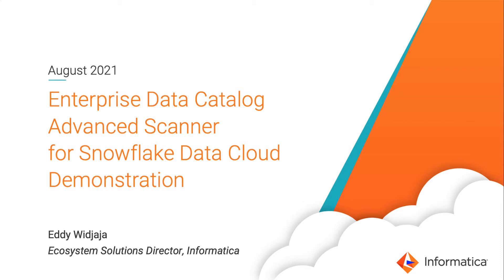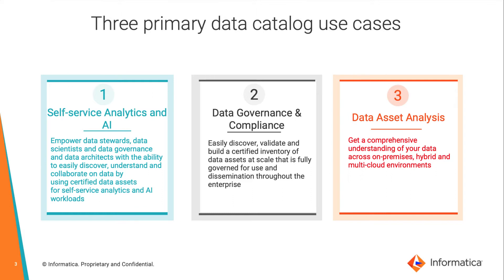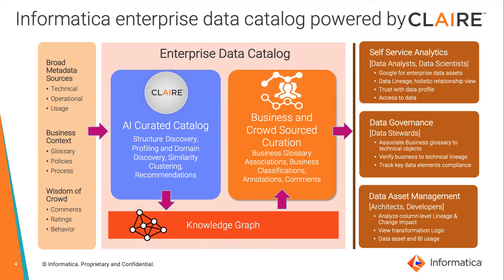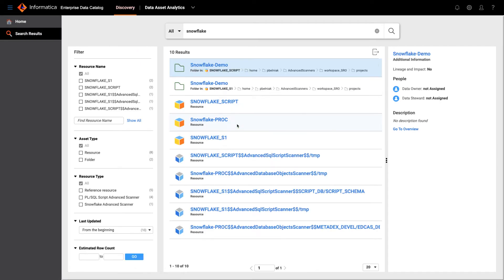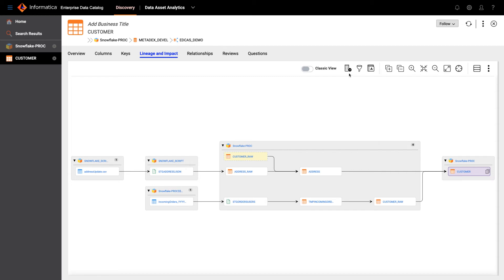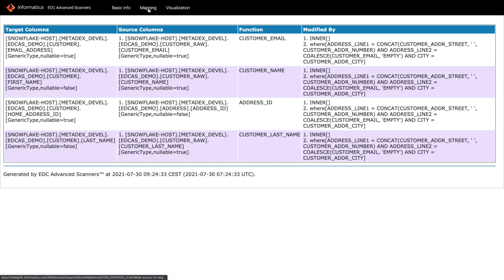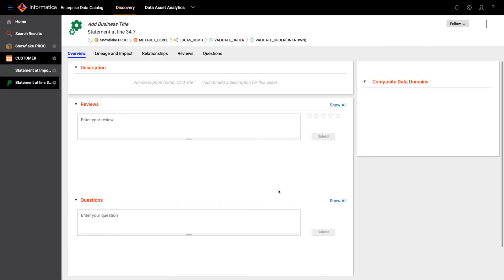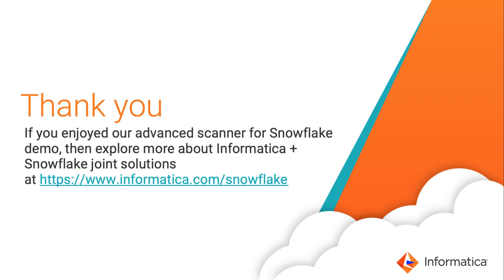Informatica EDC Advanced Scanner for Snowflake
Informatica's Enterprise Data Catalog Advanced Scanner for Snowflake is purpose-built for enabling deep extraction of metadata and detailed data lineage.